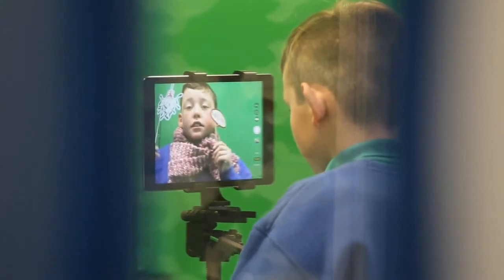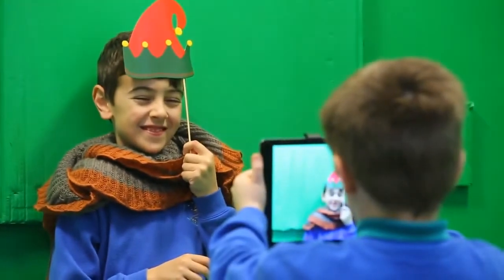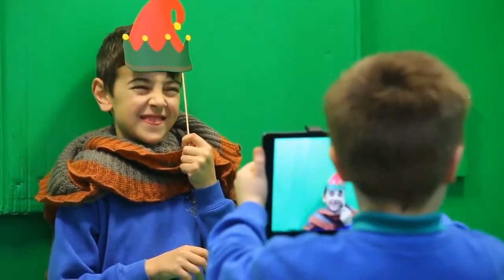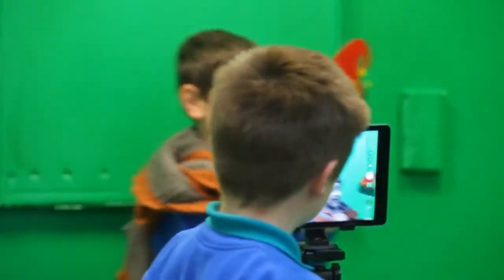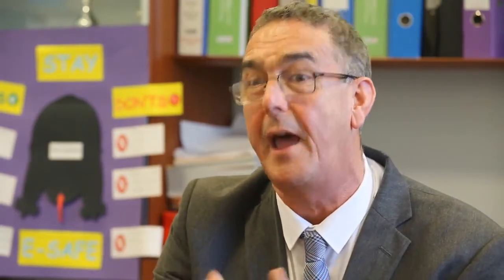Harberton Special School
Prinicpal Martin McGlade discusses Harberton's use of ICT. Capita/C2k ICT Excellence Awards finalist 2015.